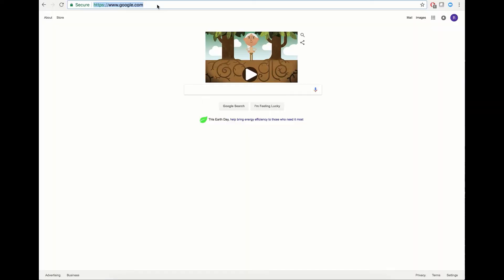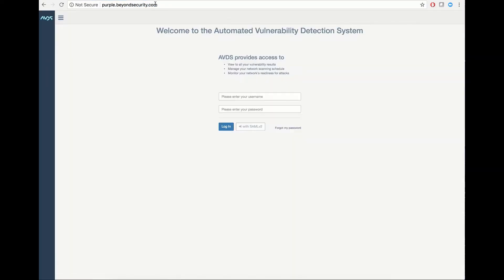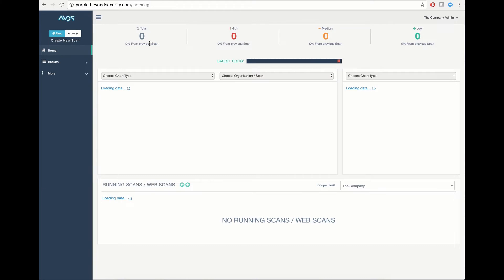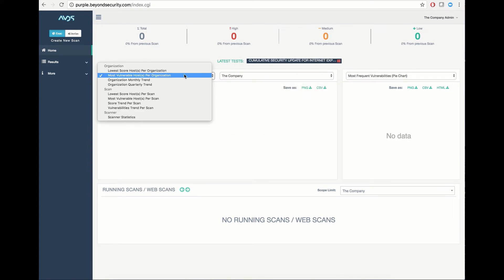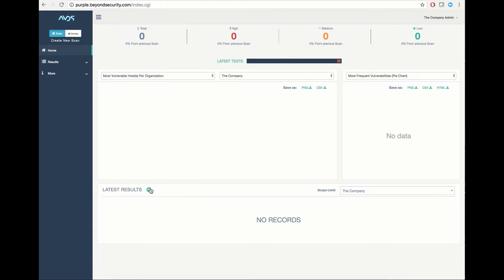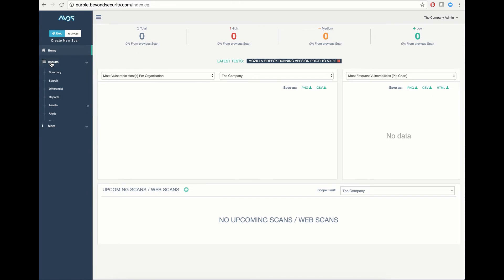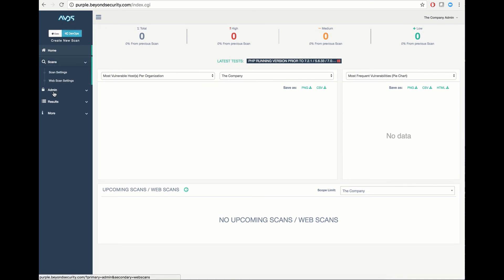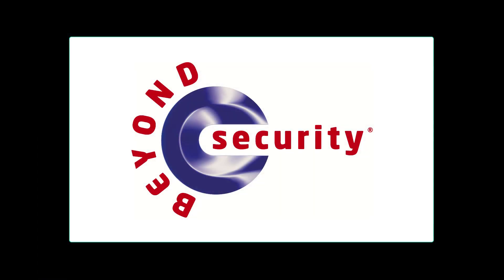beSECURE - Login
Learn how to login to your instance of Beyond Security's beSECURE, our industry-leading vulnerability assessment tool.